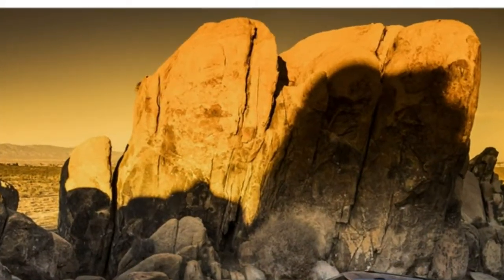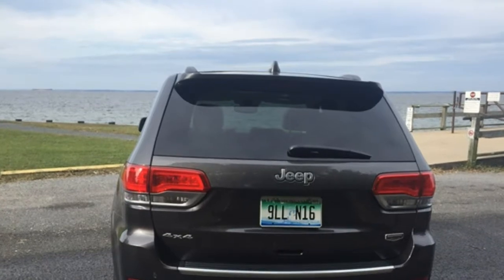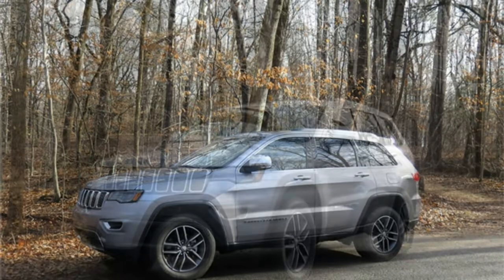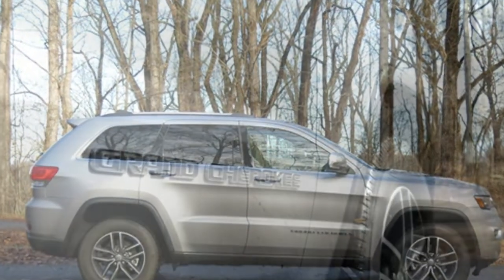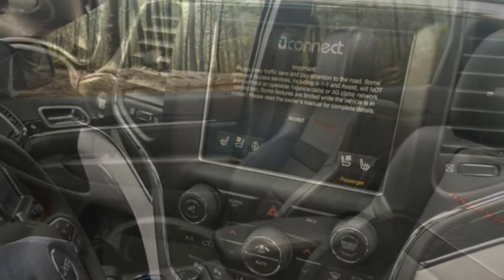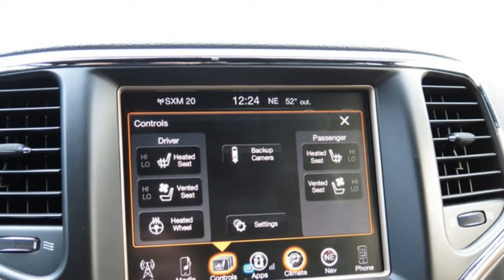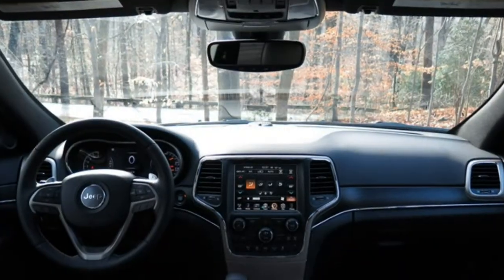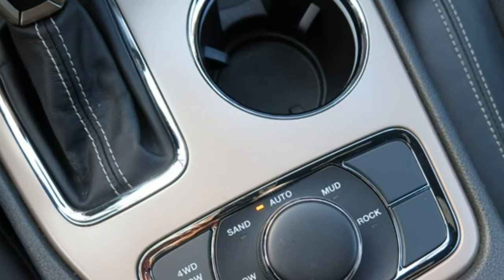Jeep Grand Cherokee 2017 Car Review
The Jeep Grand Cherokee is often a mid-size luxury SUV created by the American manufacturer Jeep.

 While some other SUVs were manufactured with body-on-frame construction, the Jeep Grand Cherokee has always used a unibody chassis